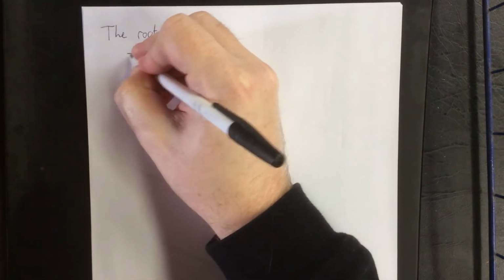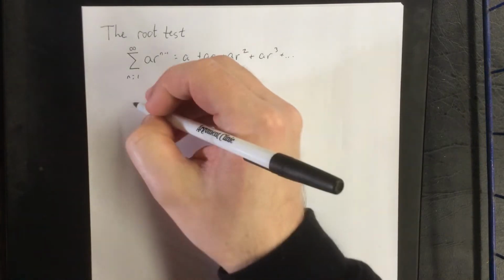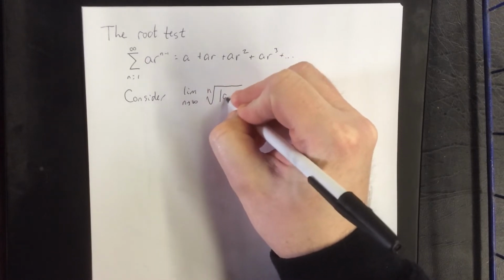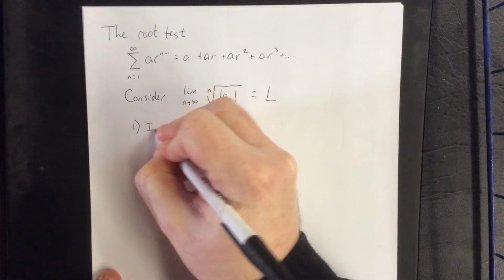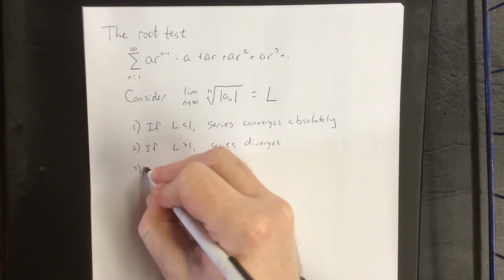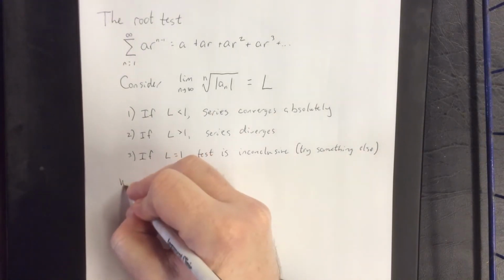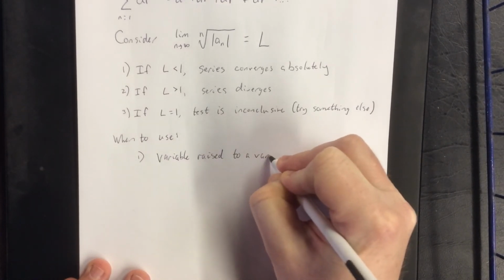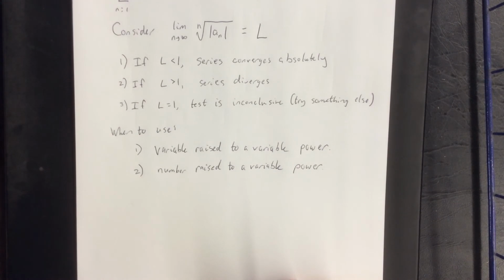The root test